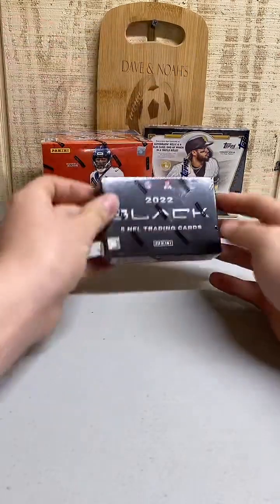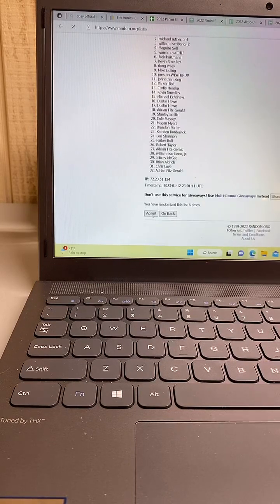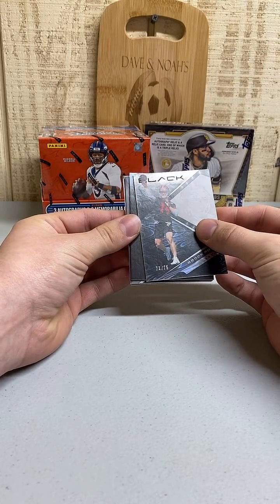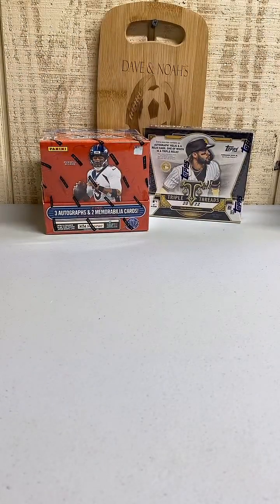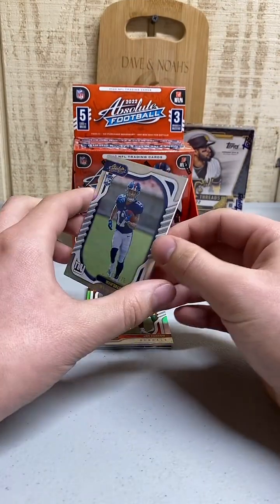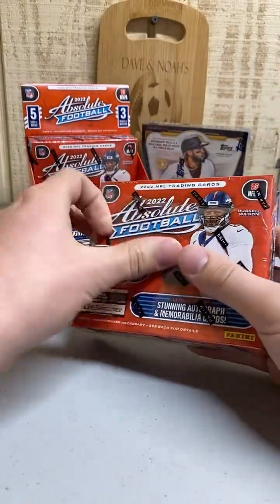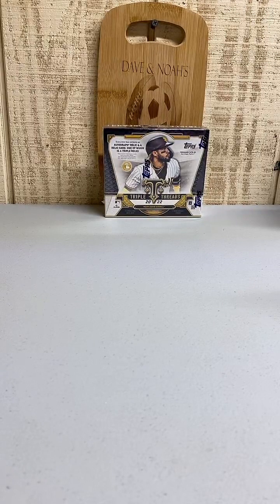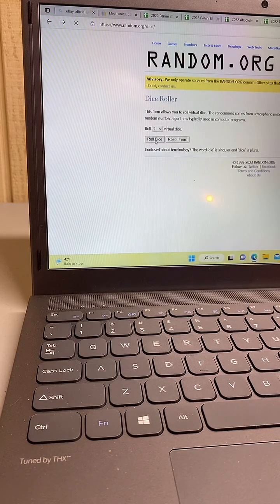2022 Panini Absolute, 2022 Panini Black, and 2022 Topps Triple Threads Break